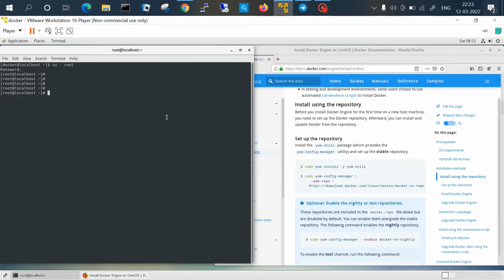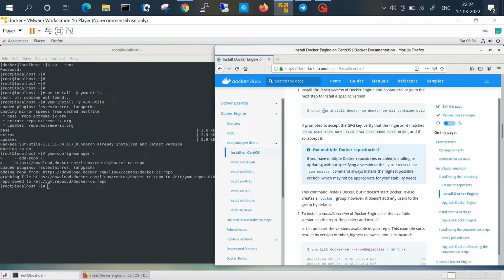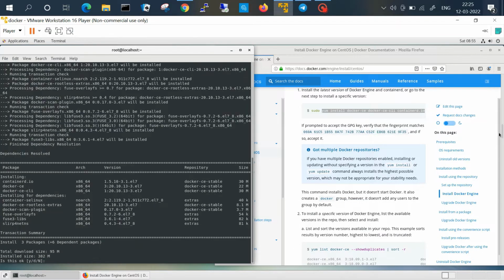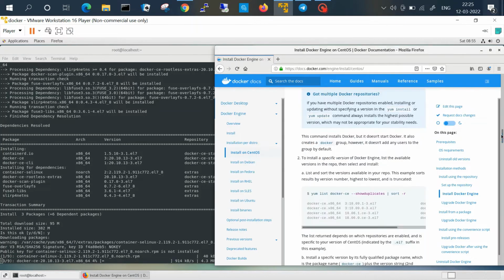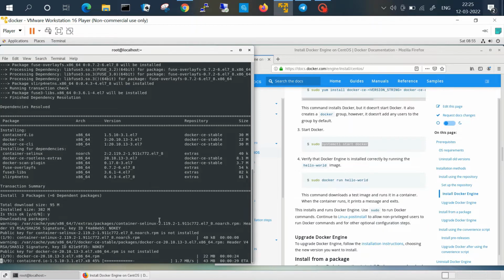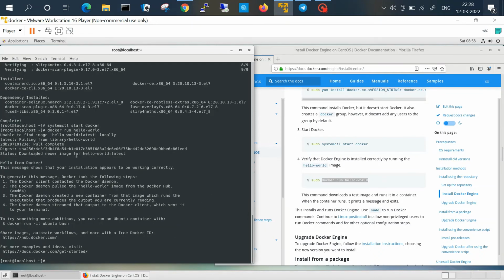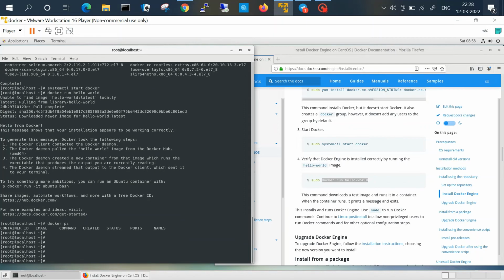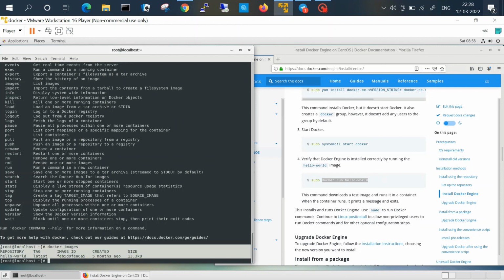Docker installation in Linux/CentOS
kubemaps

This video contains steps to install Docker on Linux/CentOS for beginners